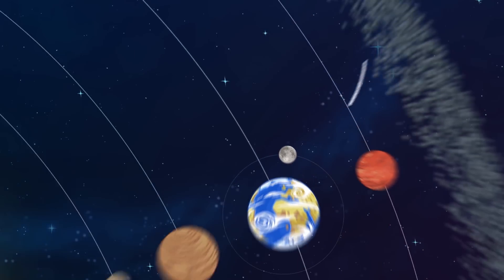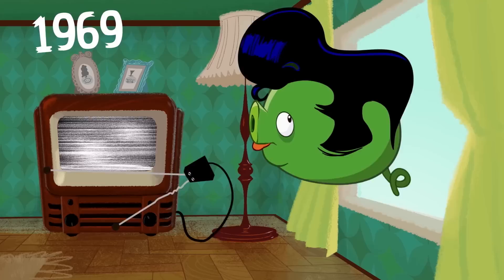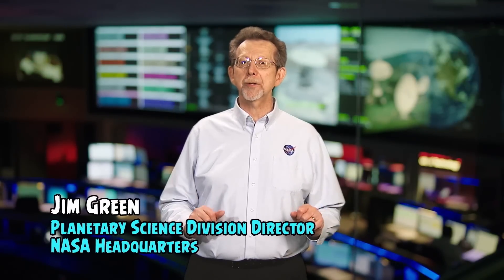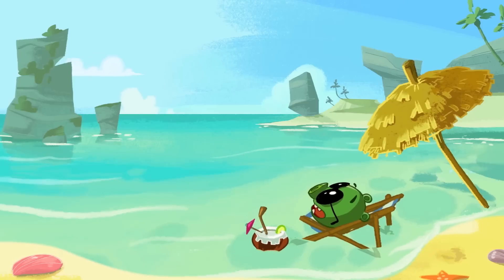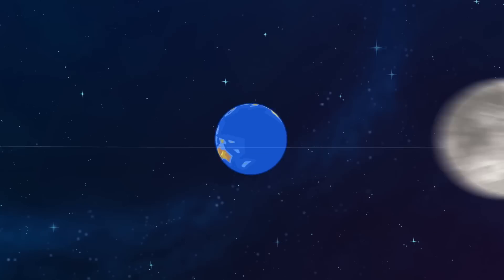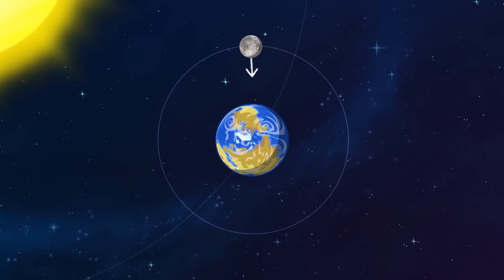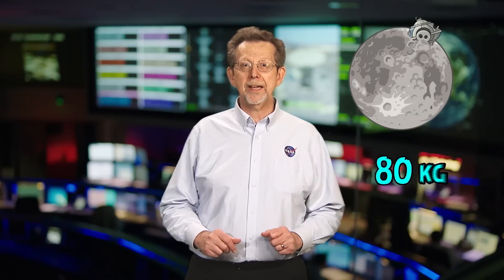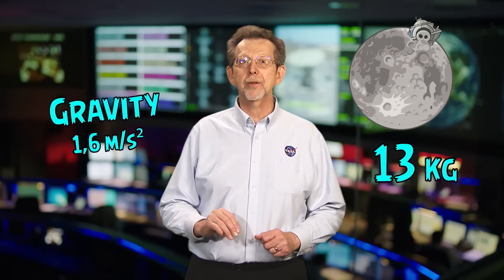Angry Birds - Rocket Science Show | Moon Ep5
To the Moon and back - in mere minutes!